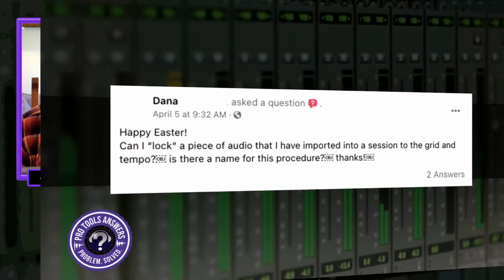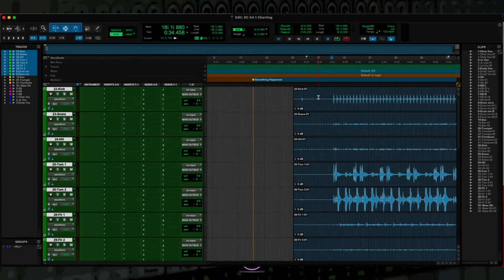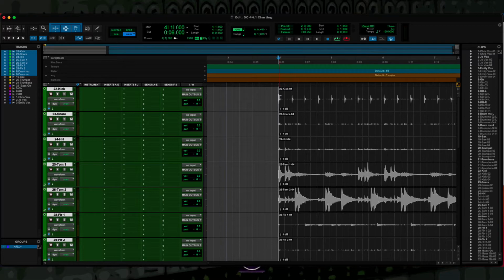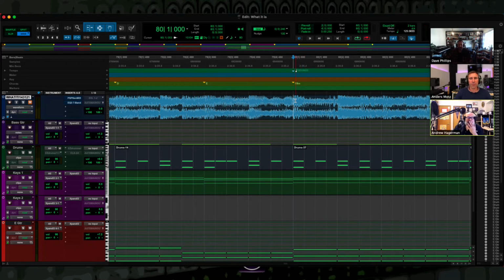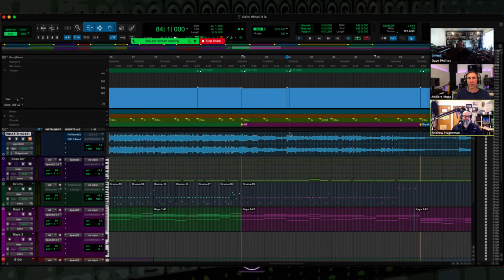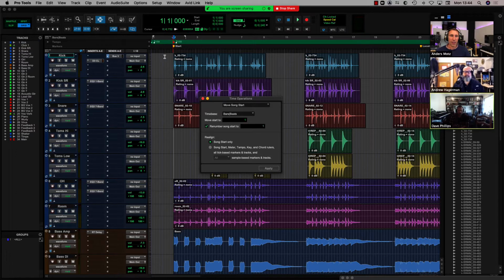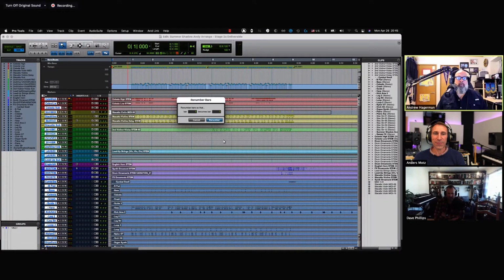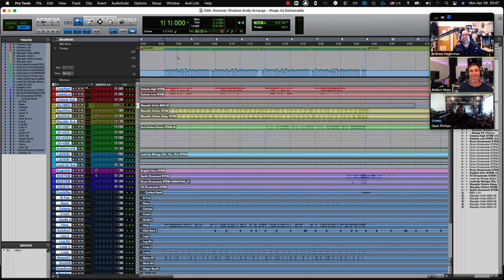Pro Tools Answers #13 | Matching Tempo in Pro Tools (Part 1/3)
In this [strangely numbered] episode, the PTA show you have to derive tempo from and existing performance so that your DAW's MIDI clock will follow it.
This is Part 1 of a 3 video series that looks at techniques for matching tempos. Part 2 will deal with matching imported audio to DAW tempo and Part 3 will look at Beat Detective use.